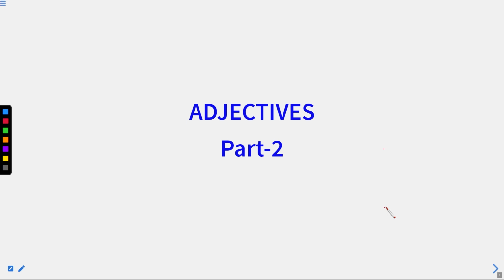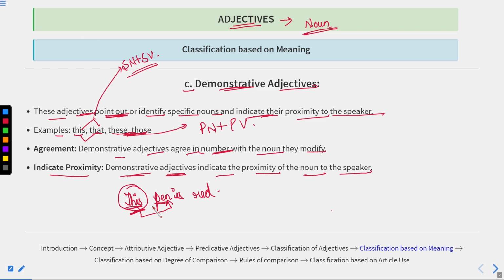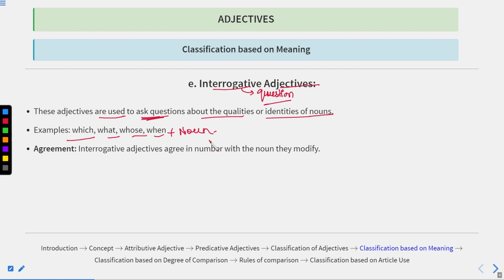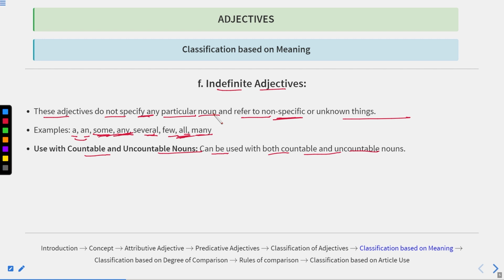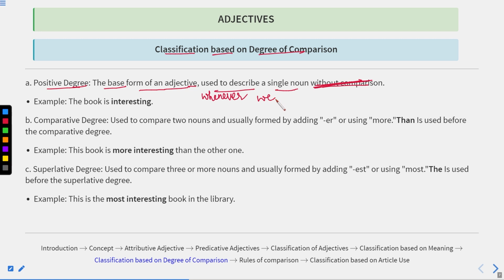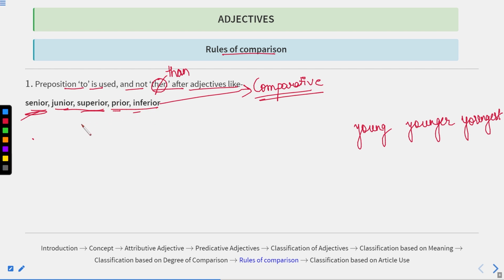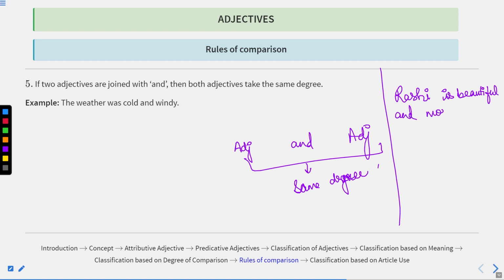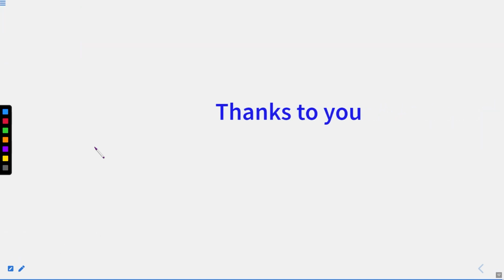Adjective Part 2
Subject: English
Programme Name: Adjective
Course Name: SSC

In this session we have covered various concepts and types of Adjectives

📡 Key Features:
Syllabus-based Content